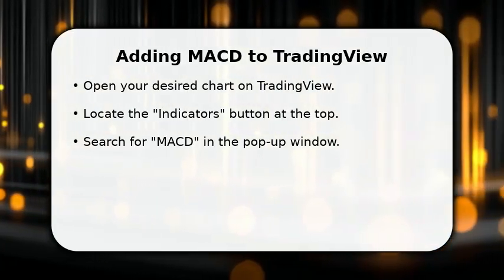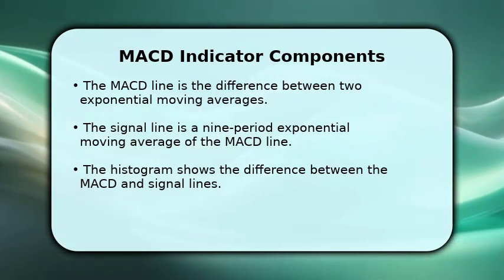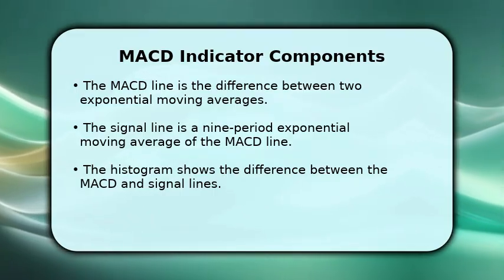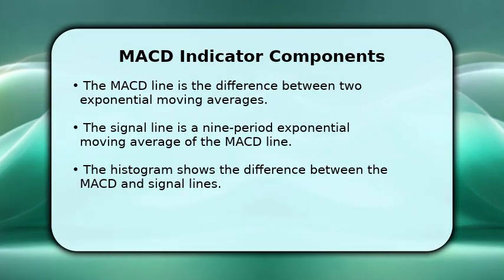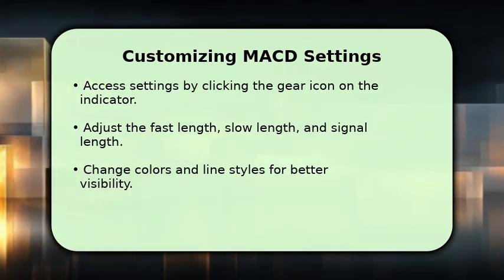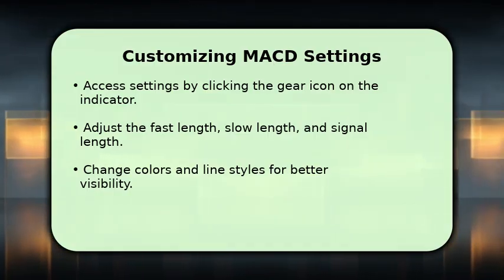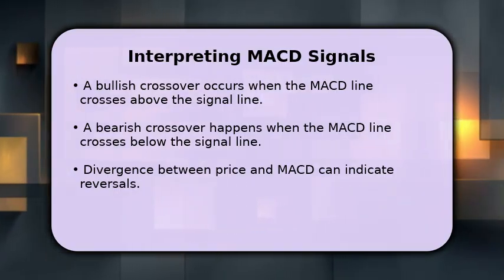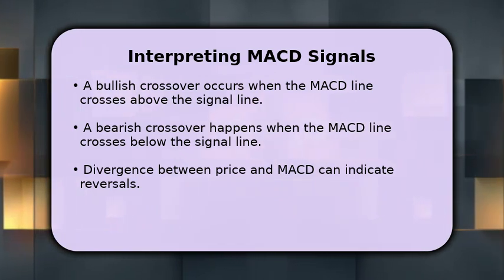How to Get MACD on TradingView - Easy Guide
▸ (f) In this video, we will show you how to easily add the Moving Average Convergence Divergence (MACD) indicator to your charts on TradingView. This is a simple step-by-step guide that covers everything from setting up your chart to customizing the MACD settings. Whether you're a beginner or an experienced trader, this video will help you understand how to use the MACD indicator to make informed trading decisions.